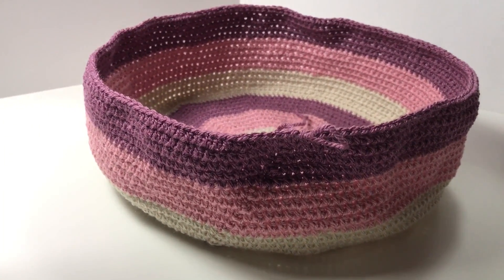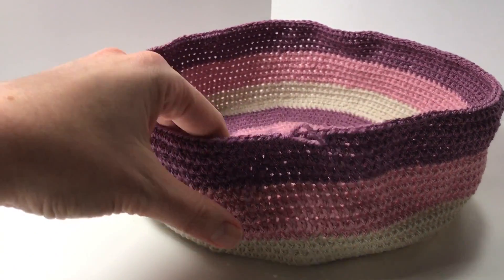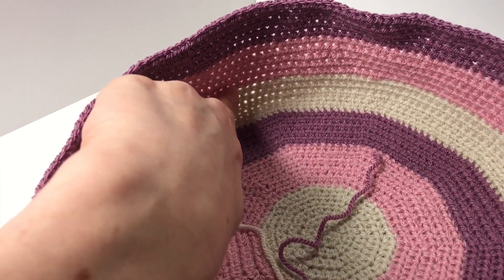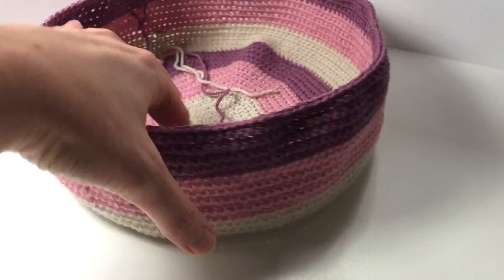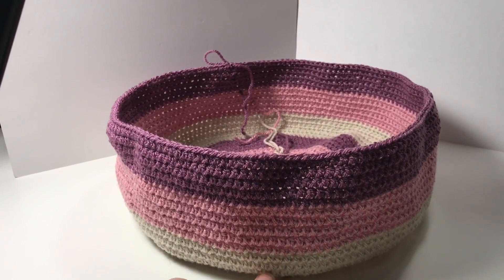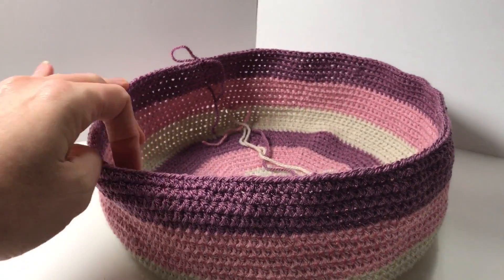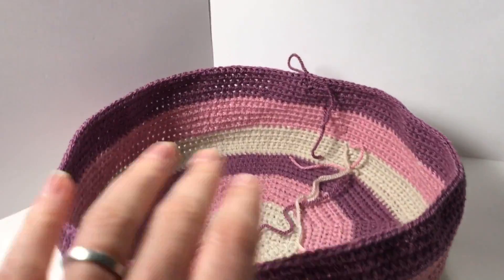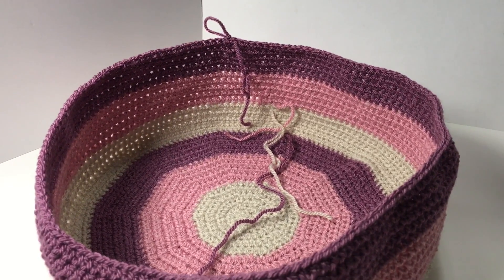Ophelia Talks about Making a Crochet Bag CAL Part 3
We are making a bag. We will do so in weekly episodes, this is my own design and I have tried to break it up into manageable weekly episodes. If you want to take part you can use either scrap wool or three colours of Stylecraft Special DK (I used Parchment, Old Rose and Grape) We are now making more sides, boring I know, but it depends on how high you want your sides! Hope you have fun doing this CAL along with me. Show me your results on Facebook Ophelia Talks!